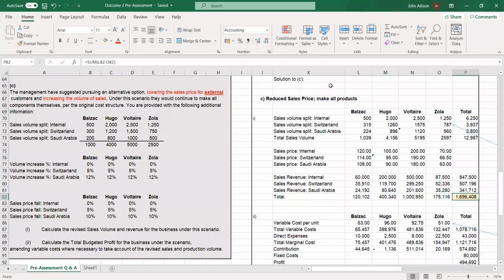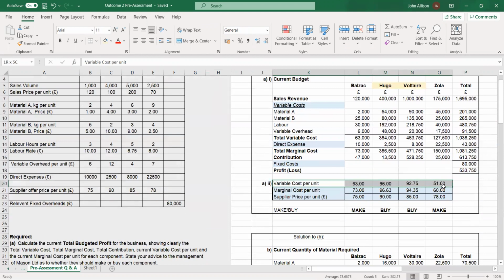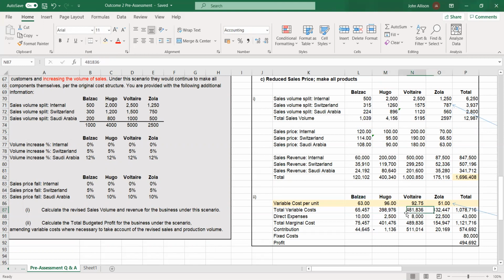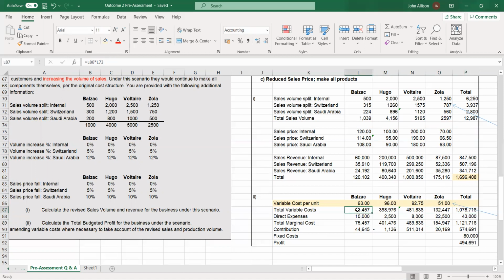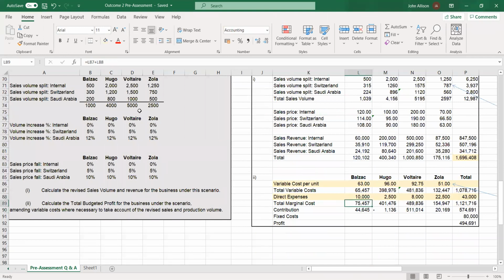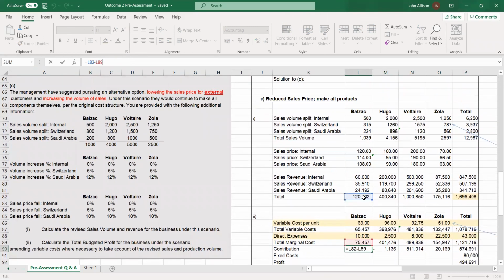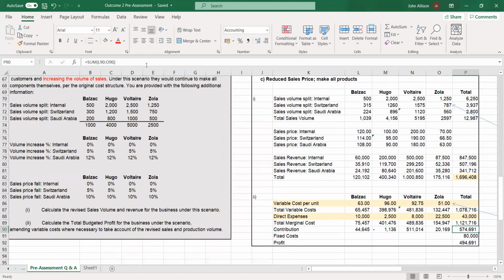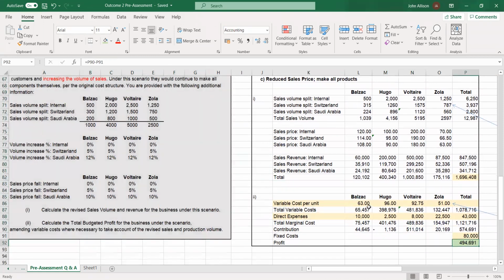PFF Outcome 2 (3/4)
Preparing Financial Forecasts Outcome 2. HND Business.